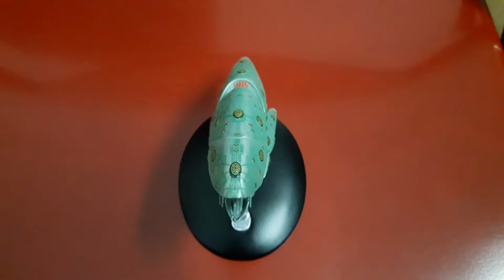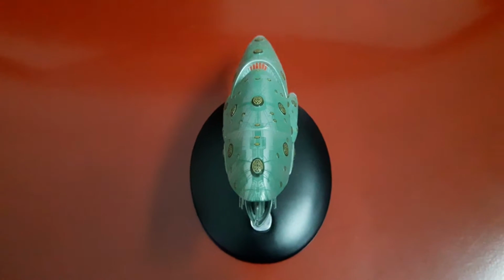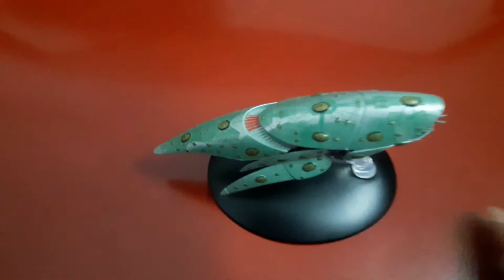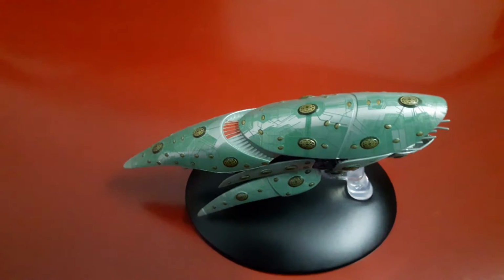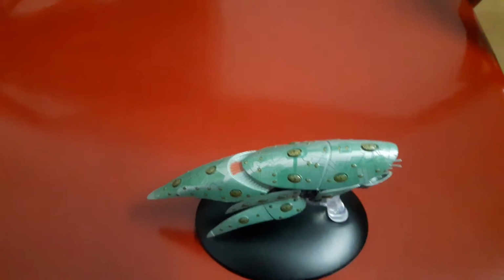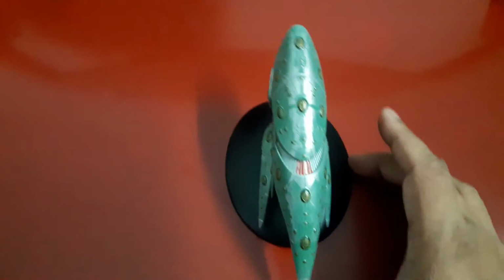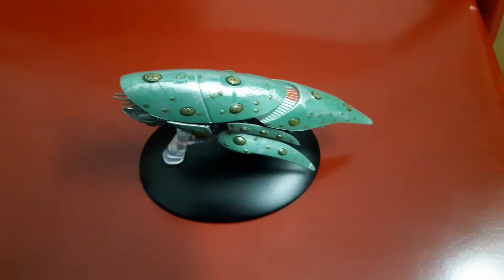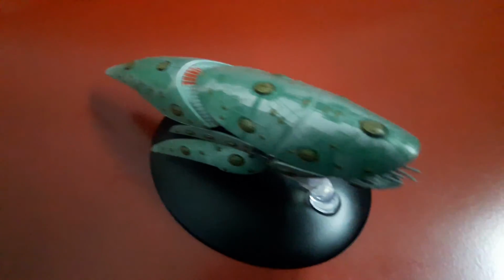Closer Look At The Romulan Drone Ship *Star Trek Starships Collection"